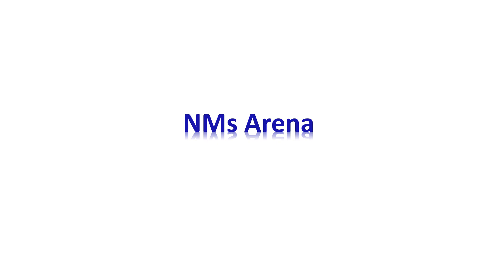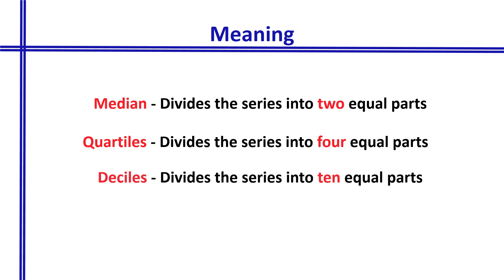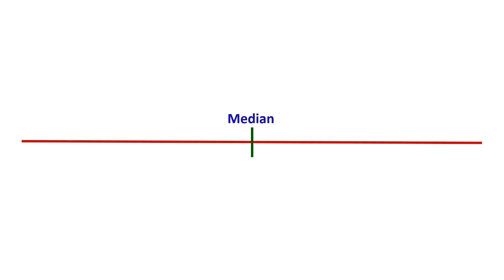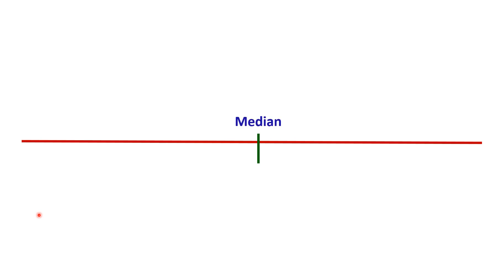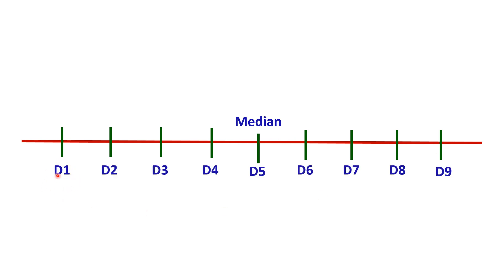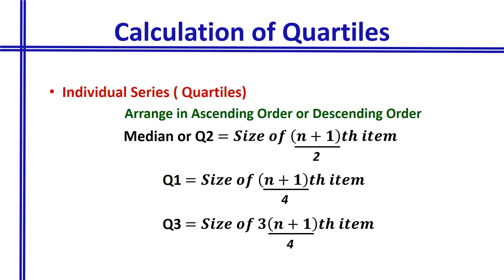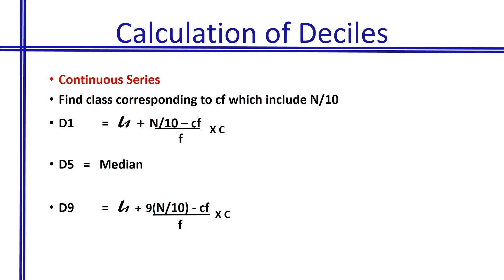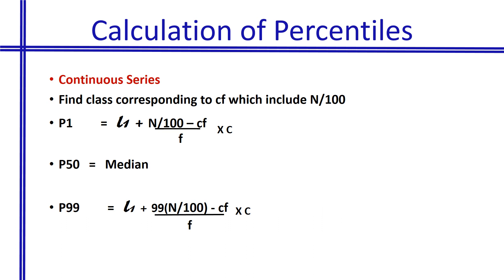Median, Quartiles, Deciles & Percentiles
A lecture on  median, quartiles, deciles & percentiles